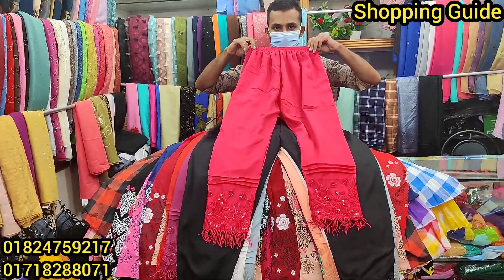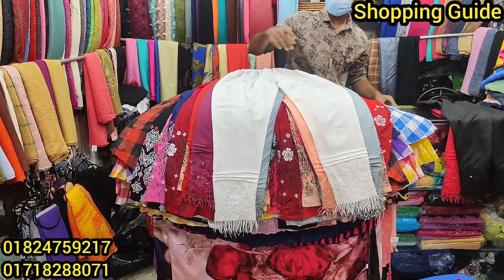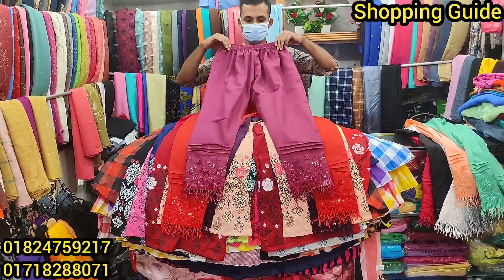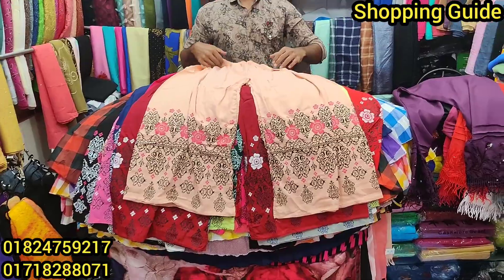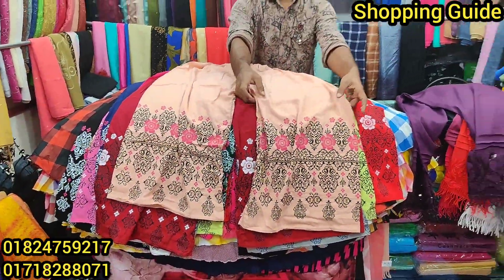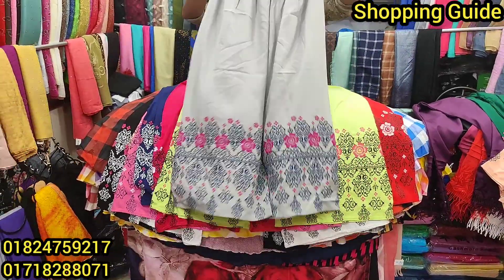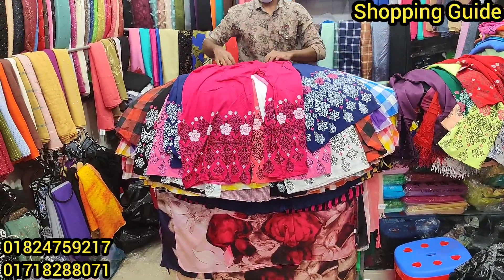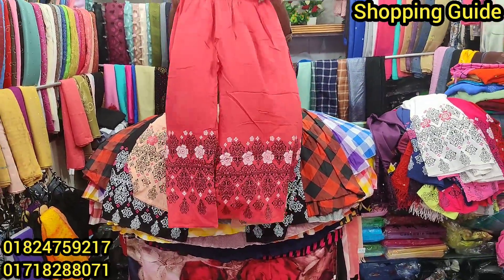পাইকারি দামে প্লাজু/সিগারেট প্যান্ট কিনুন || Plzzoo/Pant Collection || কমদামে লেডিস প্যান্ট প্লাজু